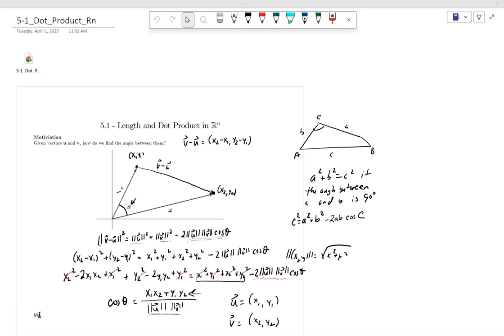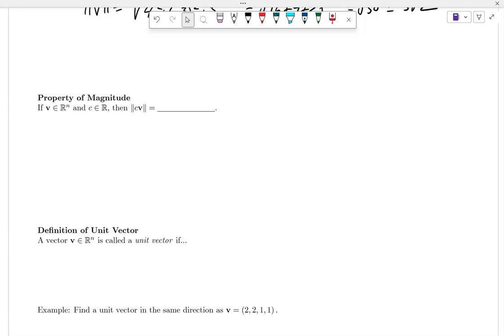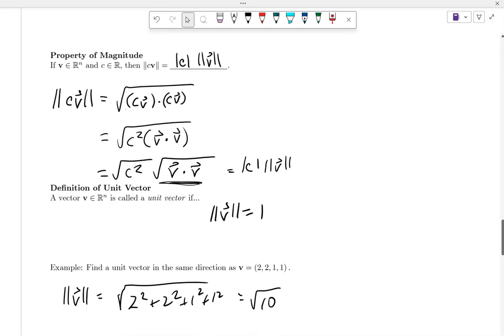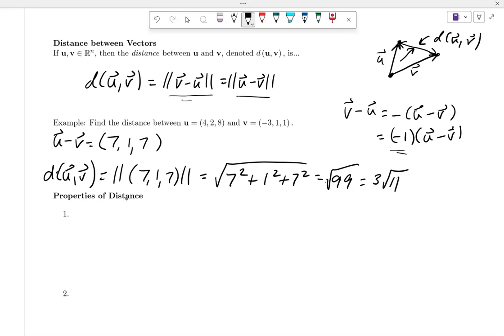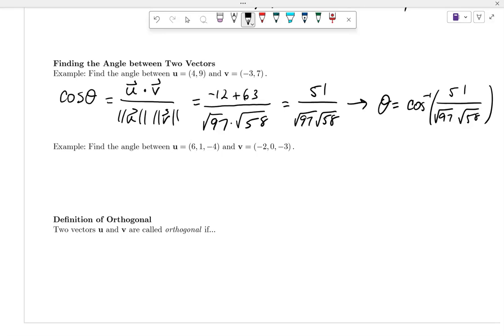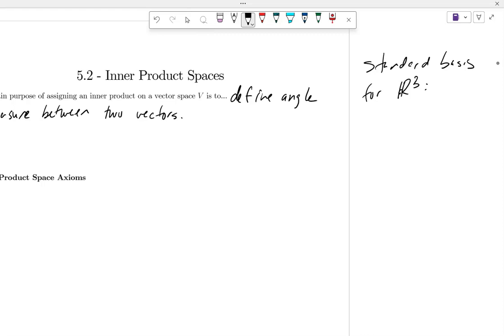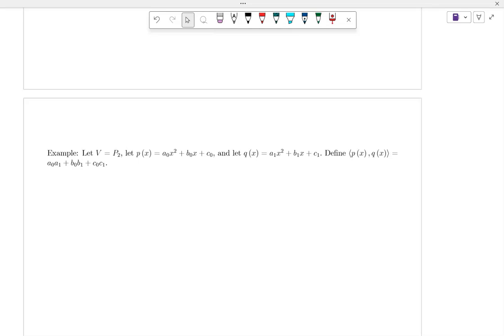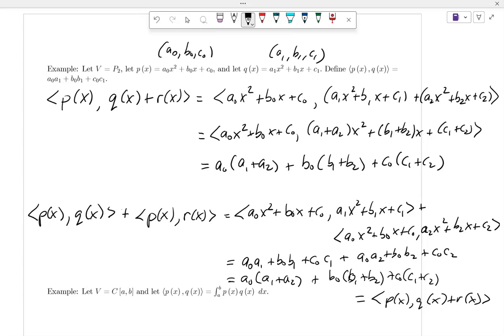MA303 4 4 25